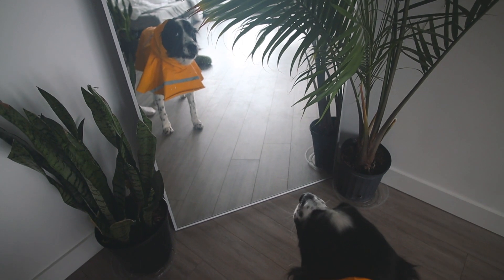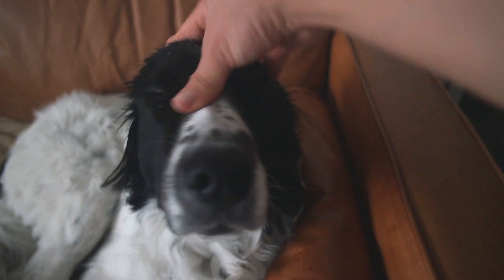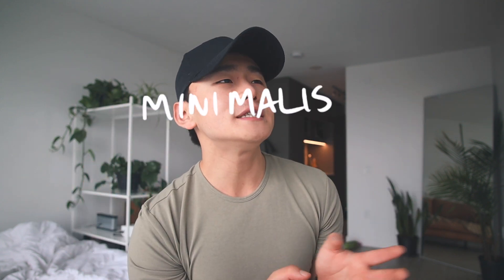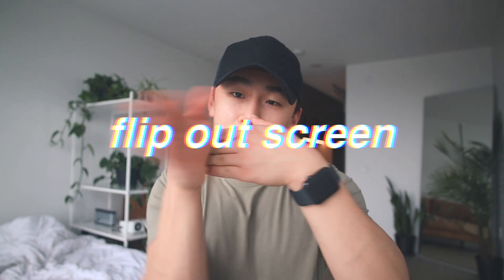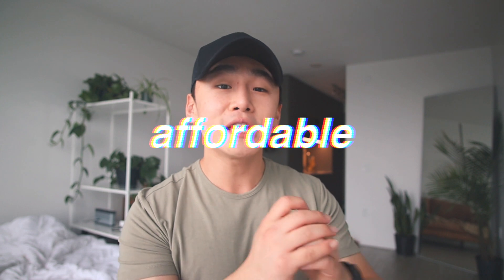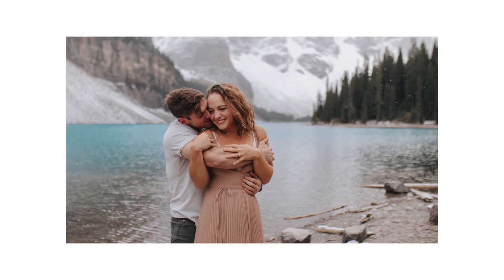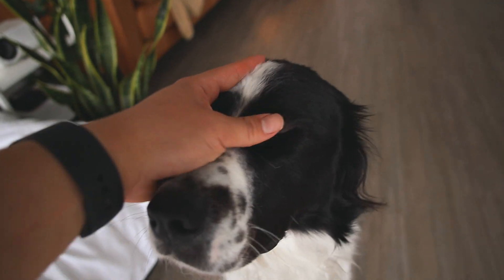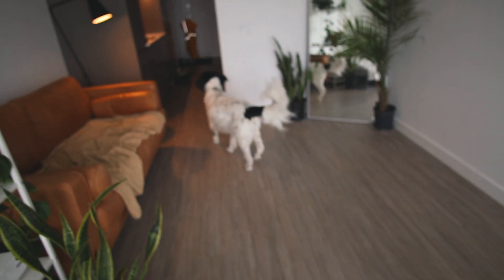my minimalistic vlogging setup: canon m50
I've been creating YouTube videos for six years now. I went from filming on my iPhone to the Canon G7X mark ii and now I've been using the Canon M50 for over two years. I'm going to explain why you don't need a fancy camera setup on YouTube to start and why I haven't upgraded my gear.